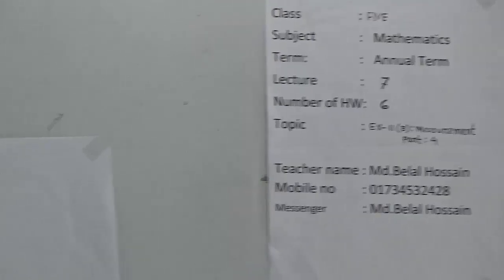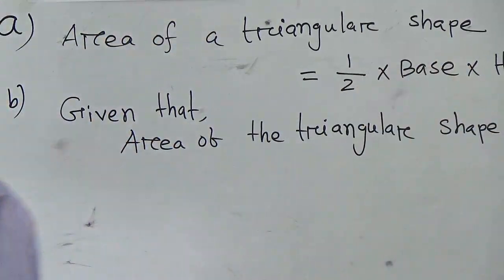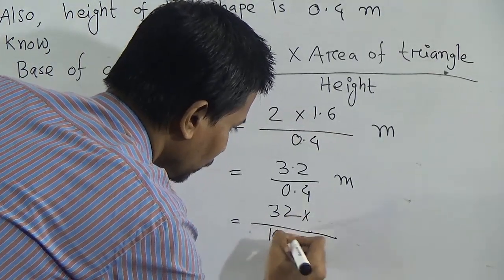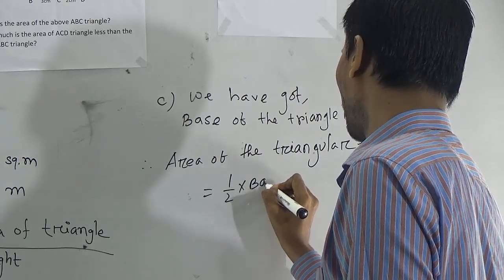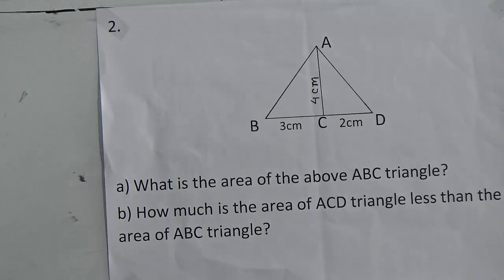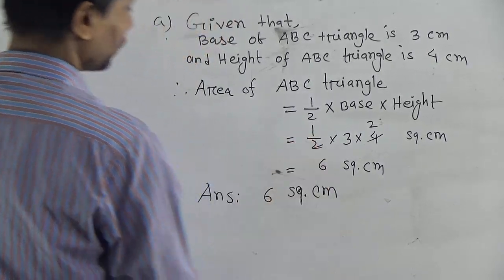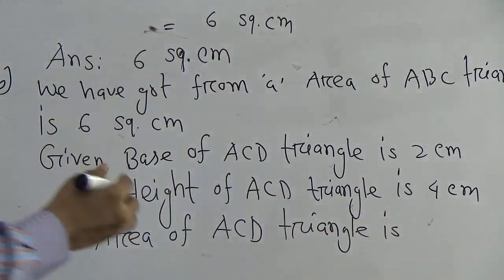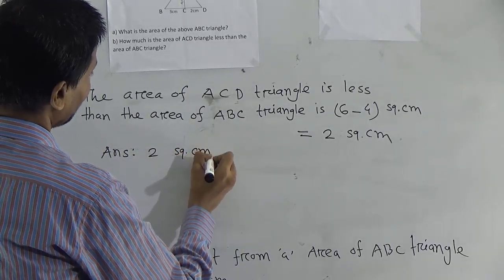Class: Five, Subject: Mathematics (Lecture- 7, H.W.- 6), Topic: EX-11 (B): Measurement (Part:4)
Annual Term
Class:  Five
Subject: Mathematics (Lecture- 7, H.W.- 6)
Topic:  EX-11 (B): Measurement (Part:4)
Teacher:  Md. Belal Hossain